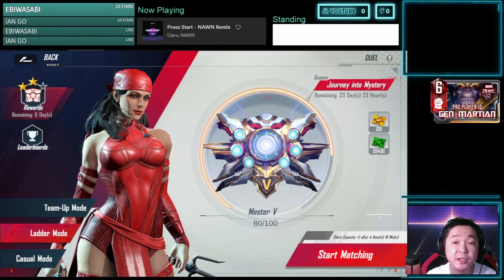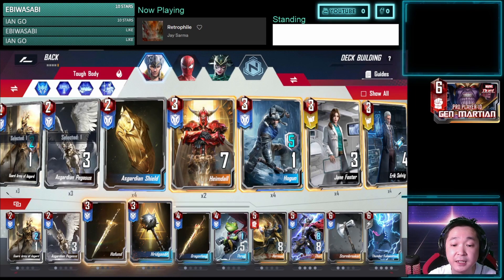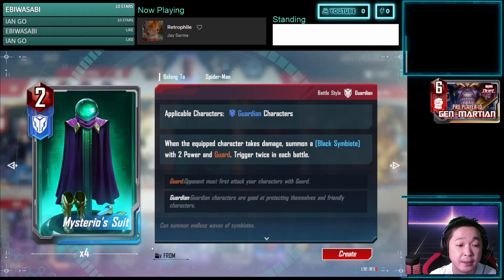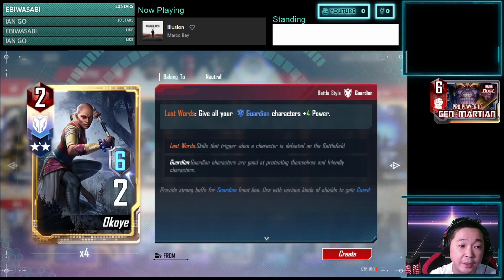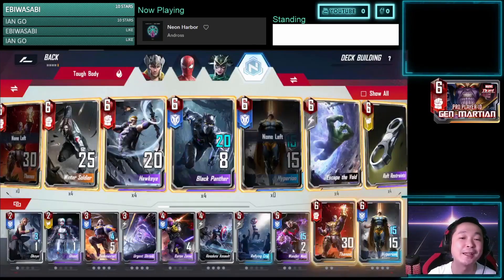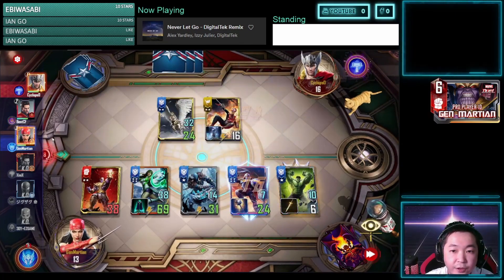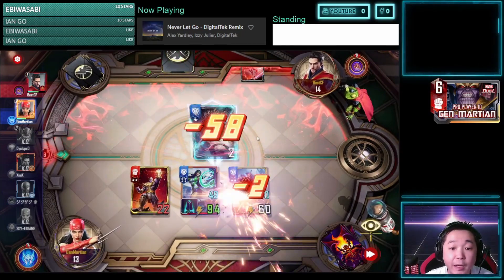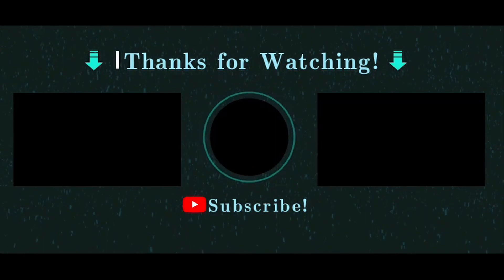Marvel Duel - Big Blue S7 Verison - S7 RtC#3 (thanks Darth Plato)